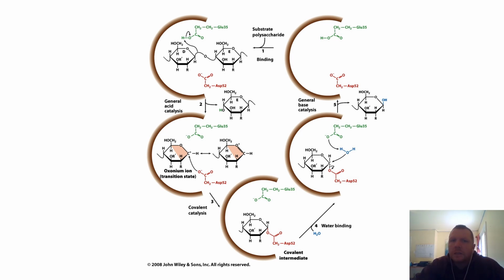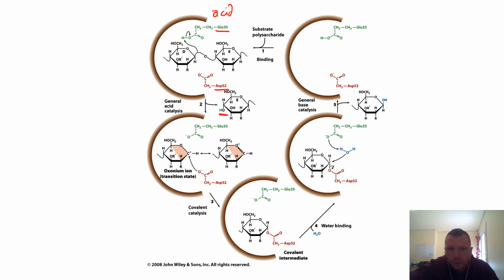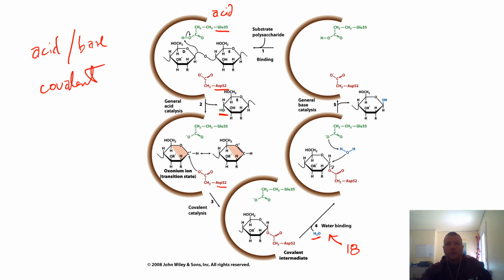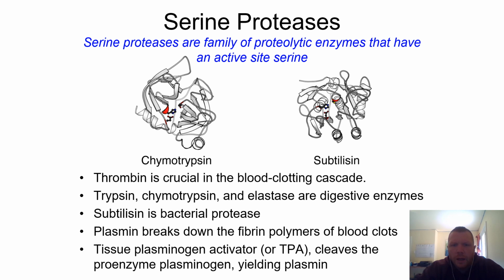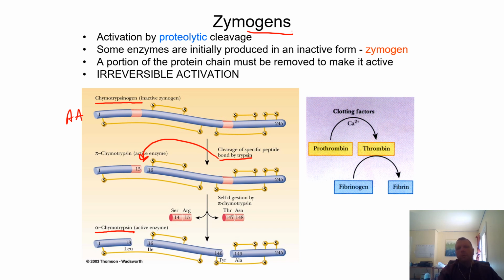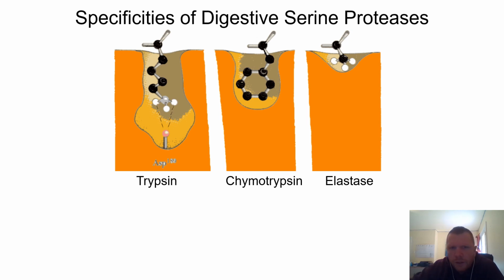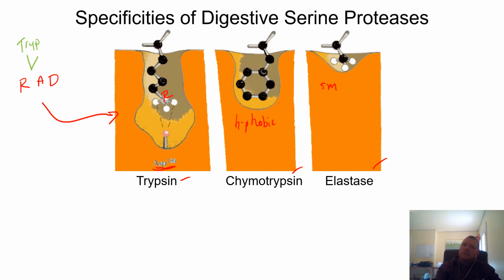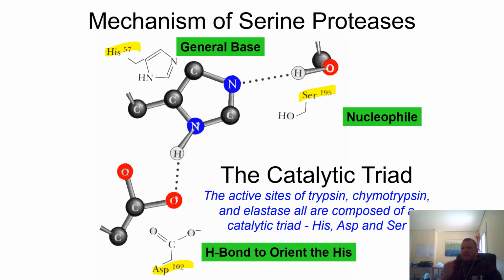Chapter 11 - Enzyme Mechanisms pt2